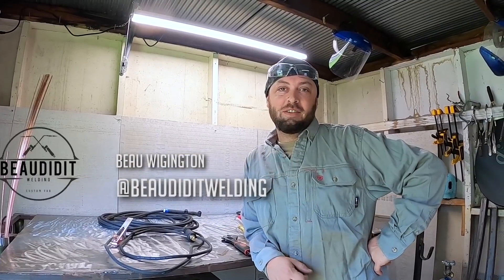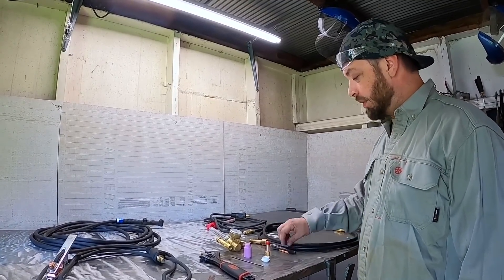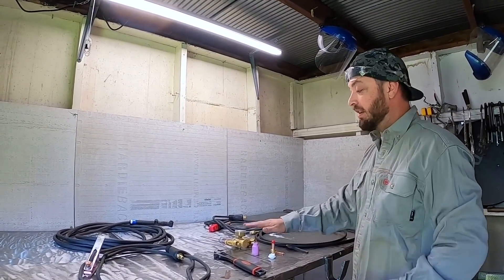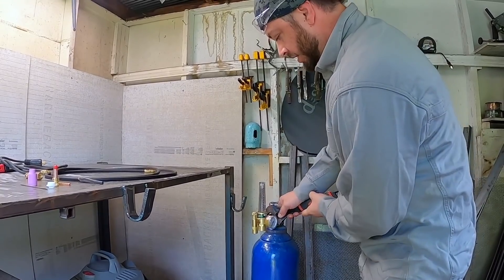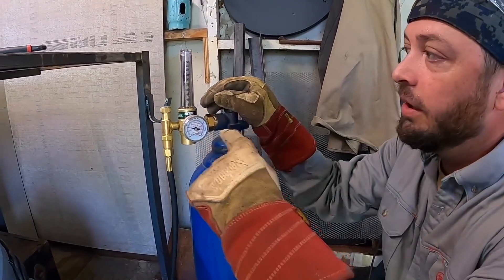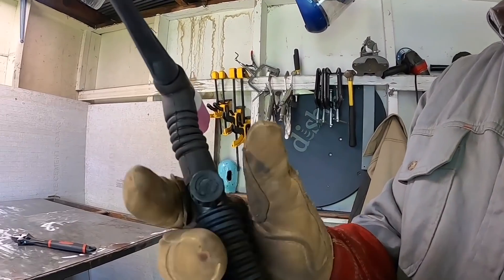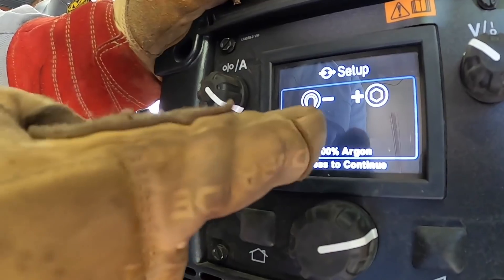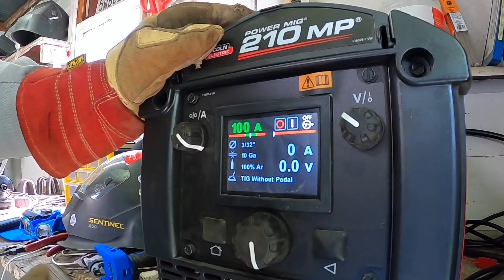How to Set-up Scratch Start TIG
Beau Wigington from Beau Did It Welding, goes through how to set-up scratch start TIG on his Lincoln Electric 210MP. We get this question a lot on our forum, people are always interested in learning how to set-up for different functions on different machines, so expect to see a lot more like this.

· Are you ready to join the ultimate welding community? Get ready to level up your welding game by downloading the WELD™ app on Google or Apple stores or logging in Explore exclusive videos and resources to enhance your learning and connect with our advisors and fellow welders to get your questions answered. Don't forget to check out our amazing member discounts from our brand partners and enter to win mystery boxes every month.